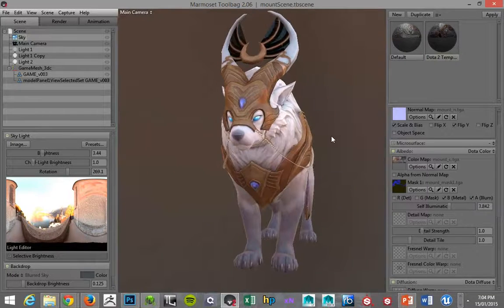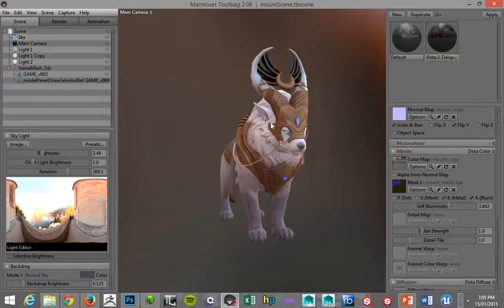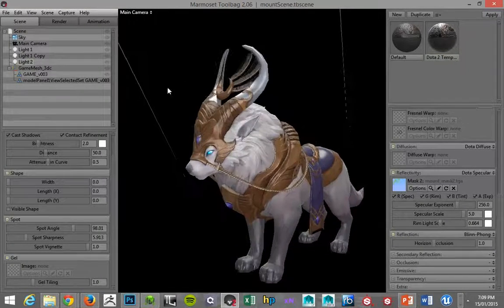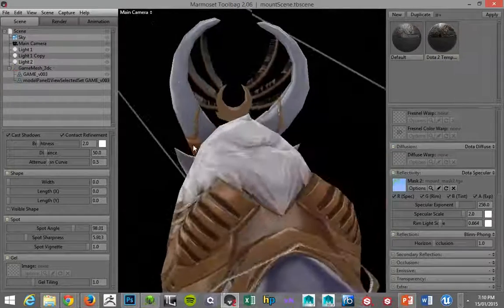08 - 07 Changing Viewing Enviorments and Continueing Channel Refinement